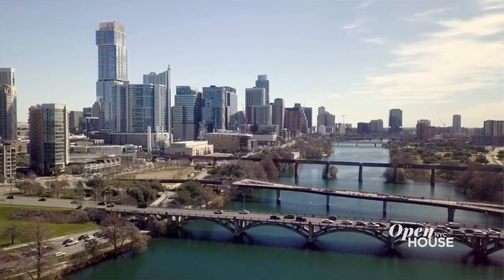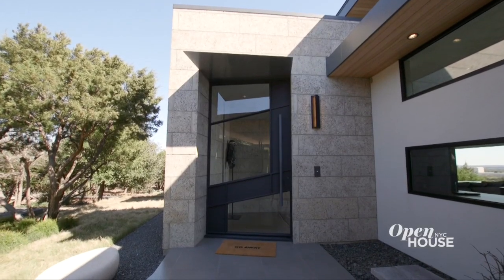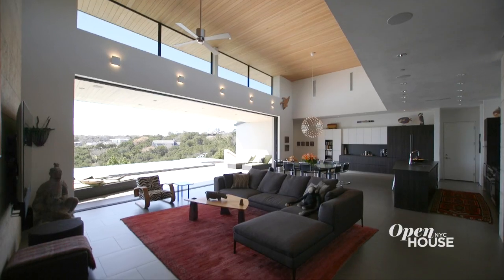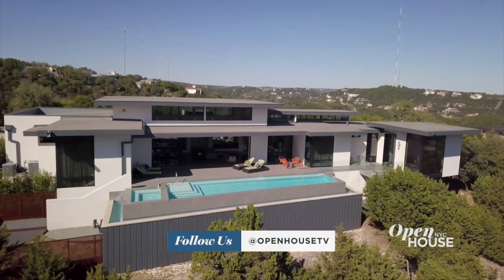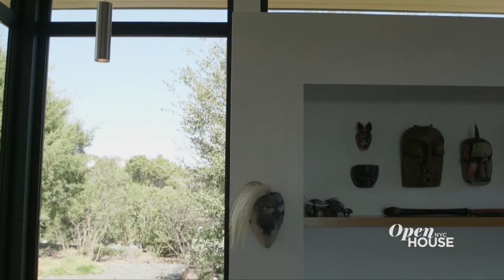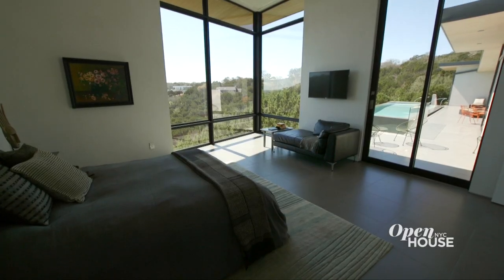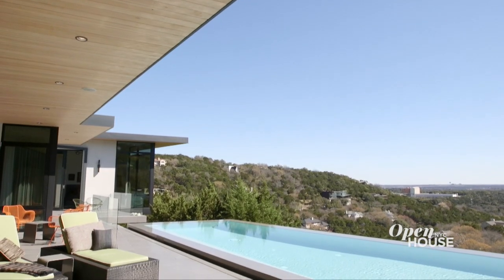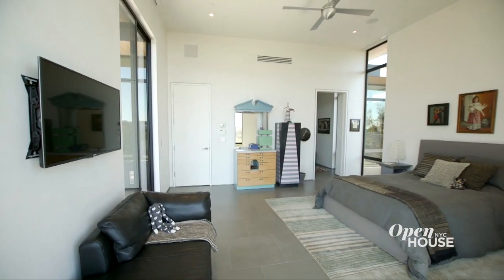A Home with Breathtaking Views Just Outside of Austin | Open House TV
We're in West Lake Hills, Texas just outside of Austin, at a dramatic home designed by the firm Dick Clark and Associates. Dubbed "The Bevel House", the form of the home was designed as a cohesive response to the sloping terrain. But as you see, this is a place defined by breathtaking views. And though it's just a few minutes from the bustling streets of downtown, you definitely feel like you're hours away. We join partner Kim Power for a tour.